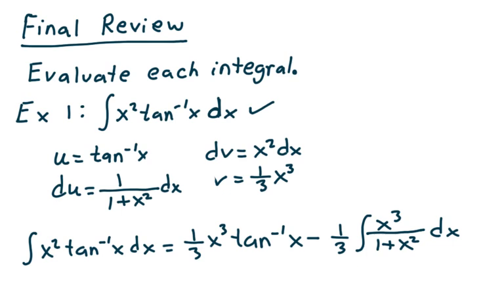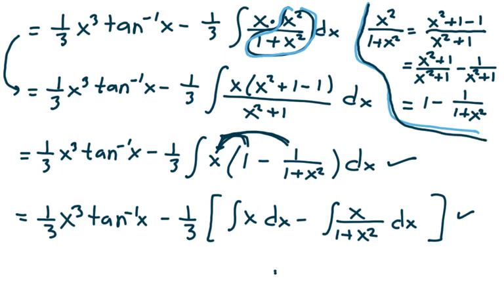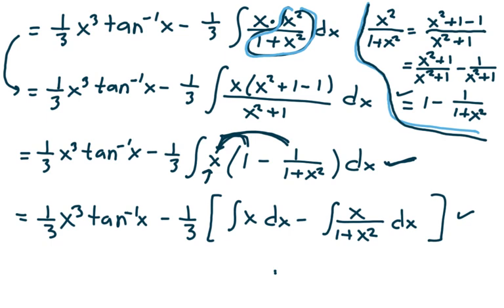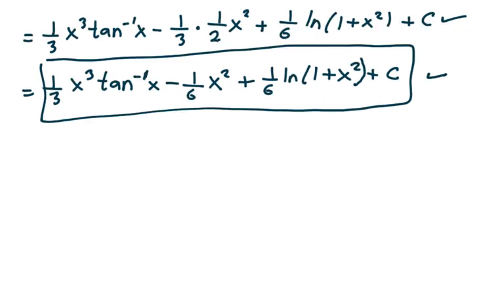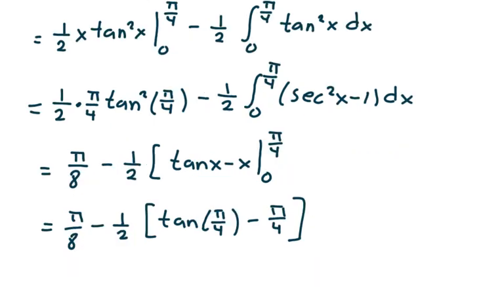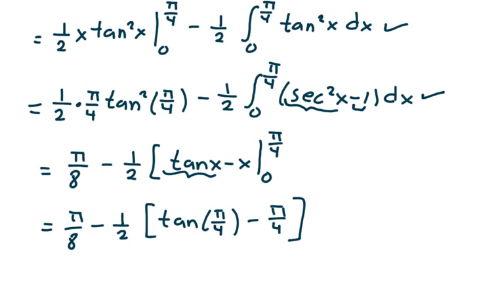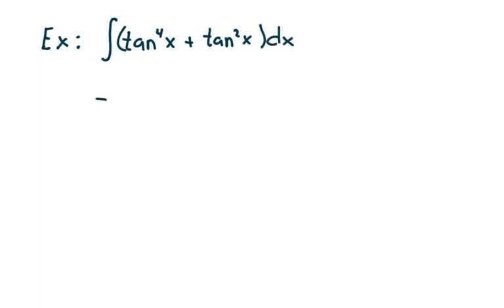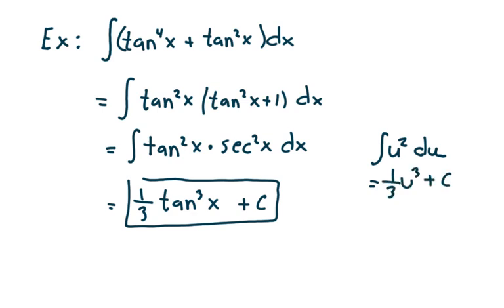Calculus 2, final review, Integration by Parts, 2 examples